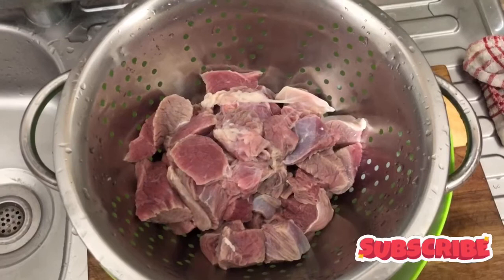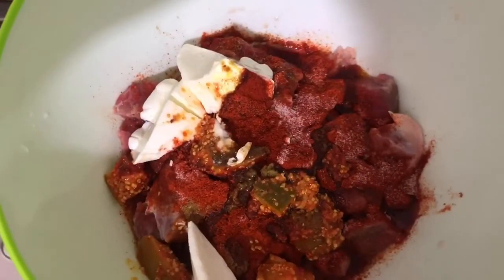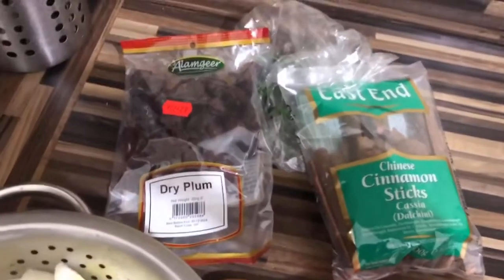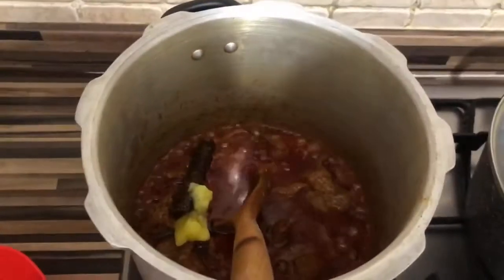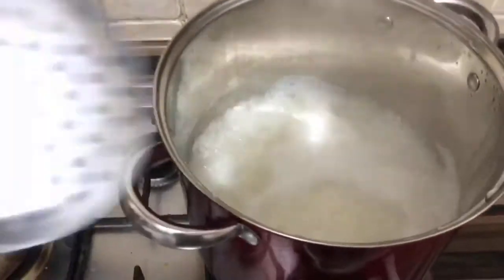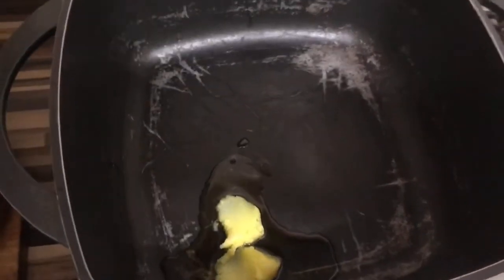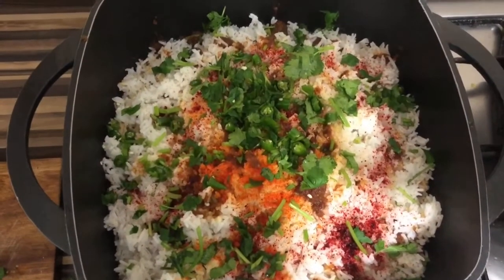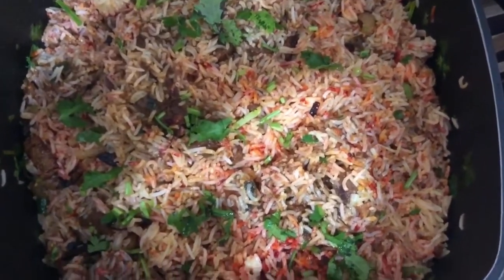Extreme Chili Beef Biryani | Very Easy To Make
I was bored so decided to make a very hot beef biryani

Full ingredient list
1KG Boneless Beef Cut and Washed
2 Onions / Cut and Sliced
10 Green Chilies Sliced Ginger / Cut and Sliced
Sunflower Oil (2.5 Cups)
Half Ginger Cut and Sliced
4 Garlic cloves cut and sliced
5 Dry Plums
3 Cinnamon Sticks

Beef Spice
3 Tbs Paprika
5 Tbs Red Chilli Powered
3 Tbs Cummin
3 Tbs Jeera
2 Tbs Mace & Nutmeg
4 TBS Yogurt
1 Tbs Lemon Juice
3 Tbs Mango Pickle Oil
6 Tbs Mr Naga Oil